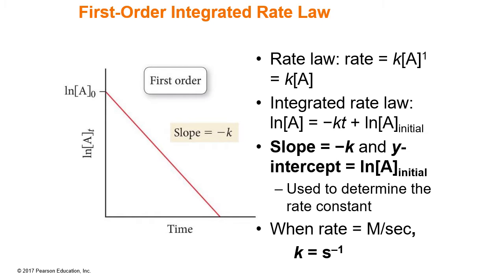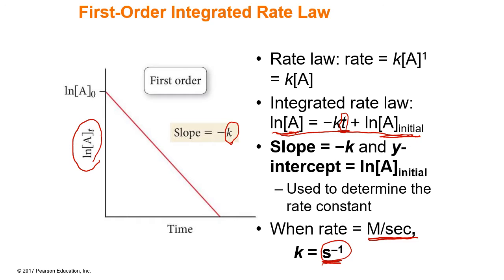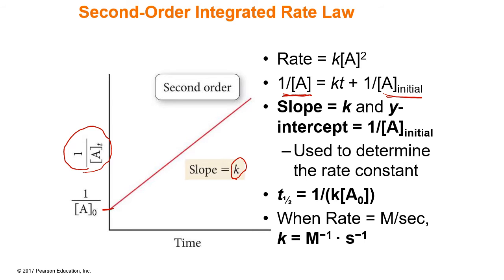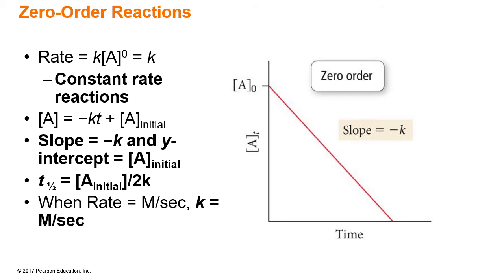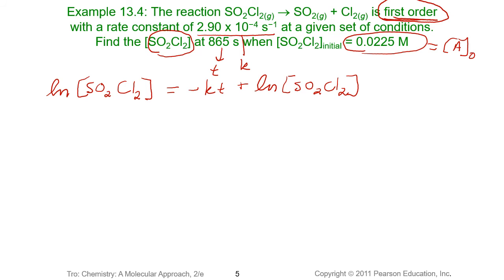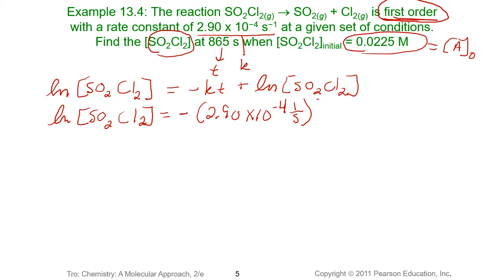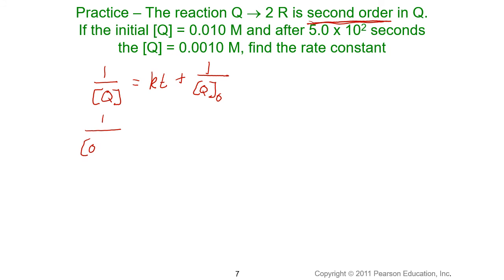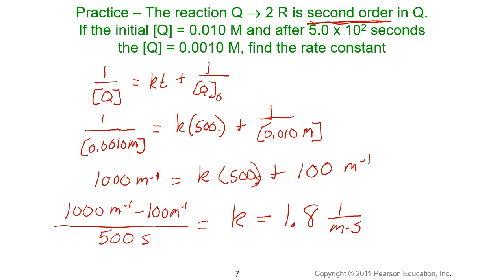Chem 104 Chapter 14 Video 5